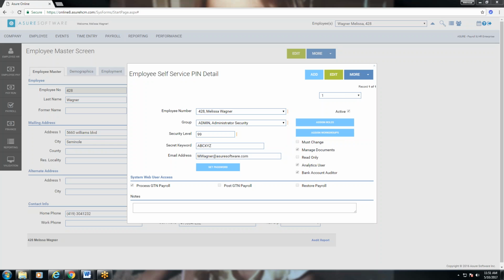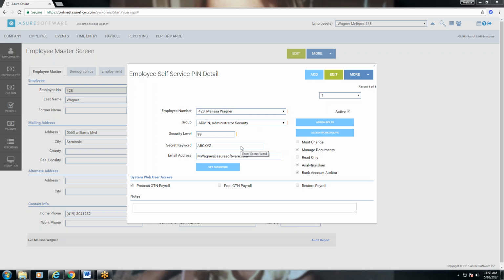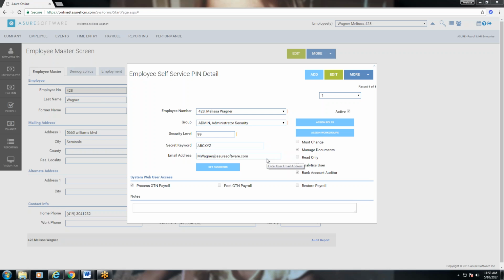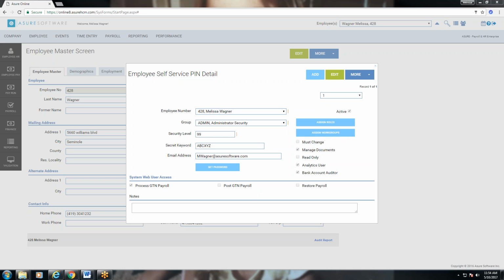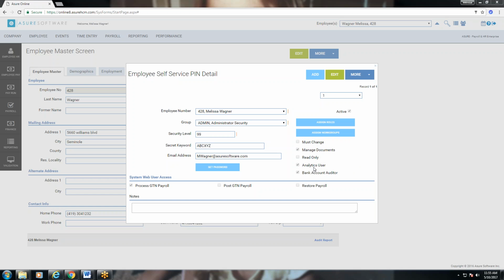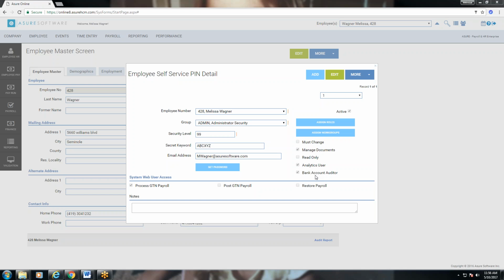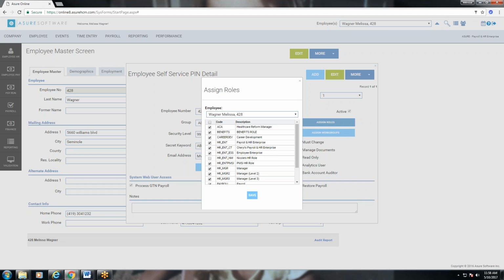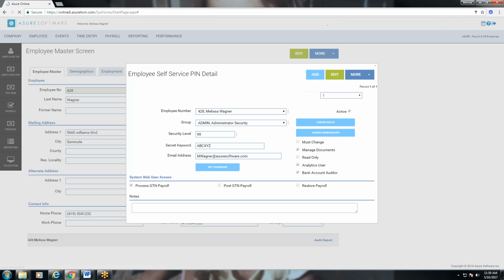HR EE Master ESSPin V8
An ESS Employee Pin Detail record and login role assignment define an employee's access to the online system. The Employee ESS Pin Detail is also known as the Employee ESS Users Table and the Employee Self Service PIN Detail.